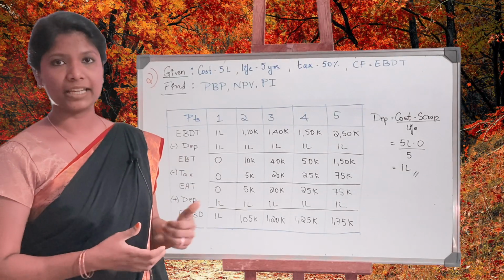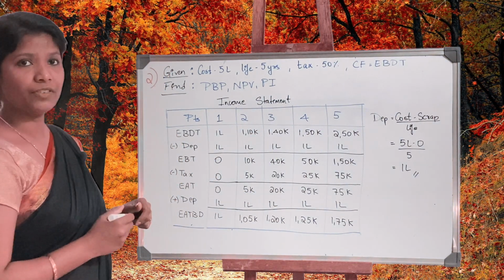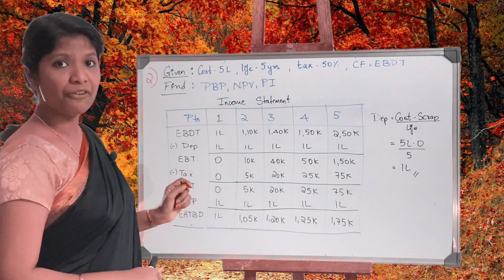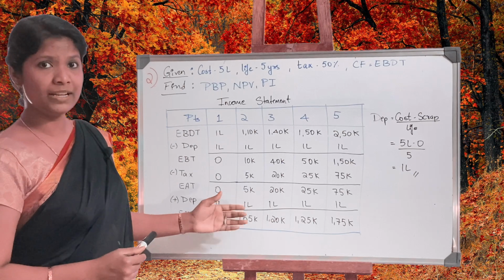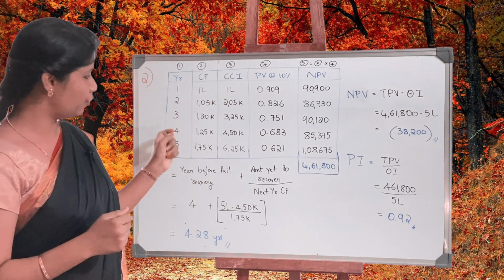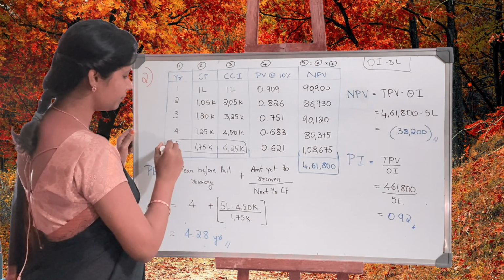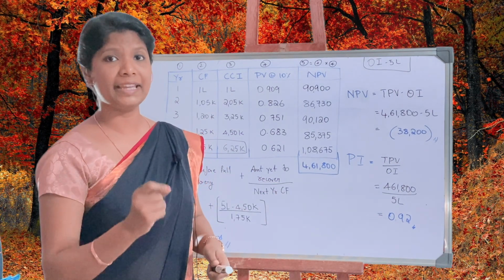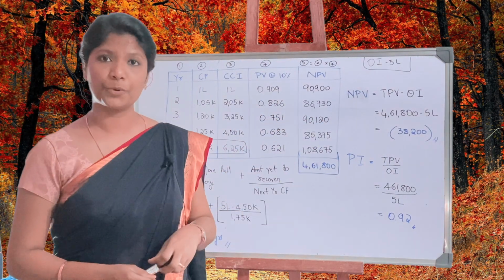Combination Problems: Net Present Value, Profitability Index, Pay Back Period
Concept: Combination Problems( Net Present Value, Profitability Index, Pay Back Period)

Question 2:
ABC Ltd is considering an investment decision to install a new machine. The project cost ₹ 5L  with life of 5 yrs & has no salvage value, tax 50%.

Calculate PAP, NPV @ 10%, PI @ 10%. Cashflows are before depreciation & tax.